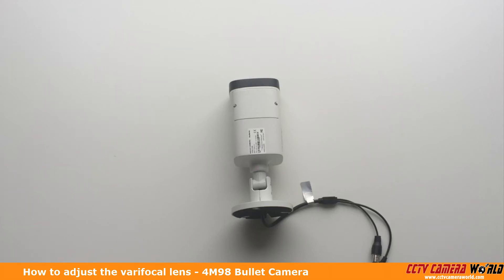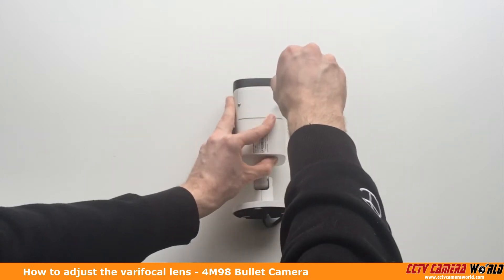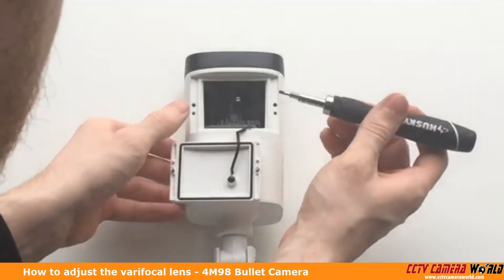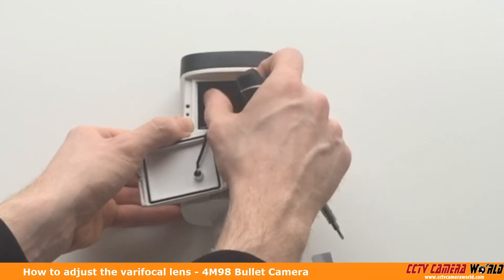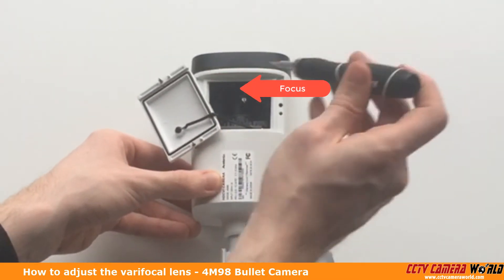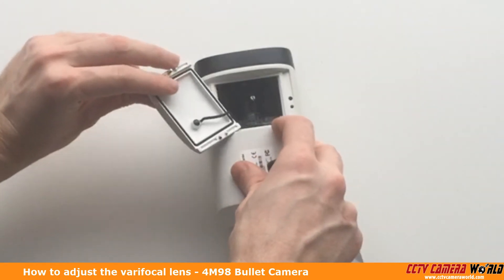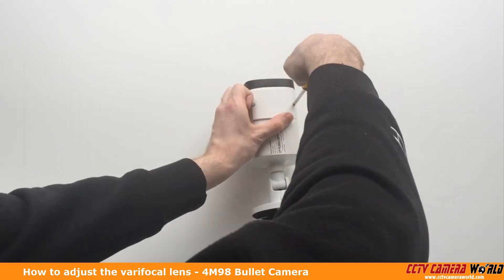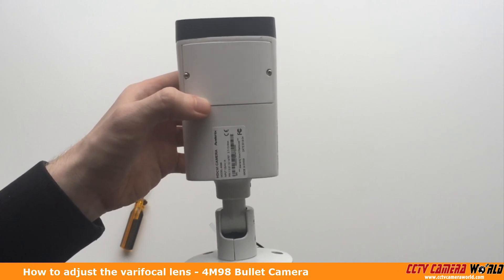How to Adjust the Varifocal Lens on the 4M98 Bullet Camera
In this video we show you how to open the compartment of the 4M98 camera and adjust the manual varifocal lens.